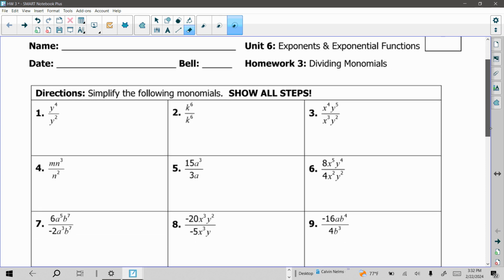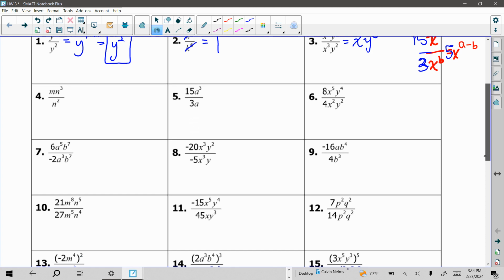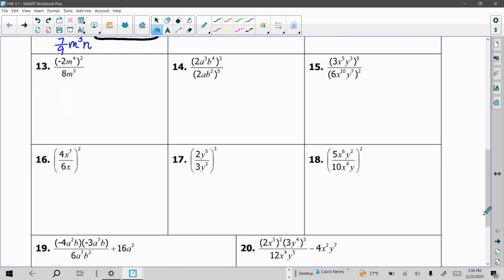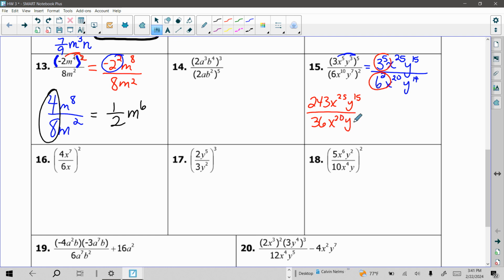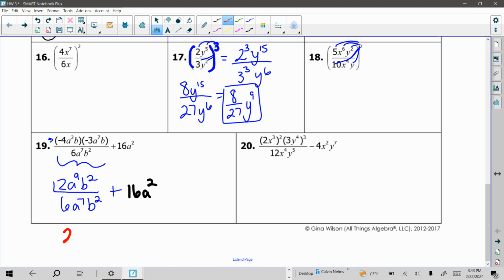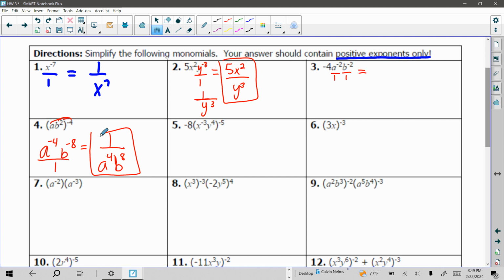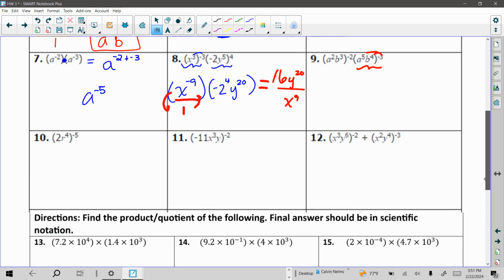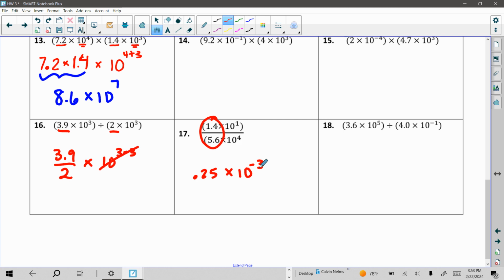HW 3-4 DividingExp and NegExponents